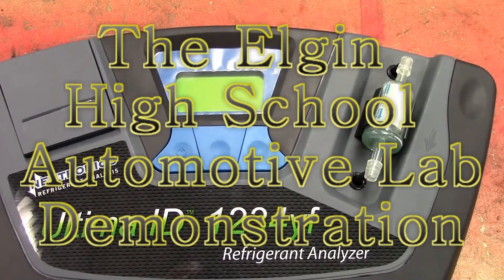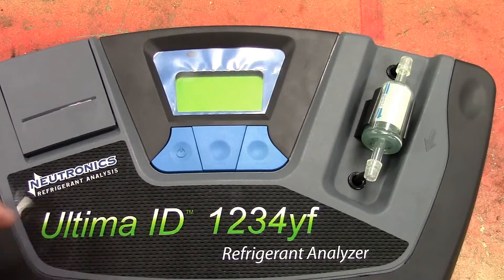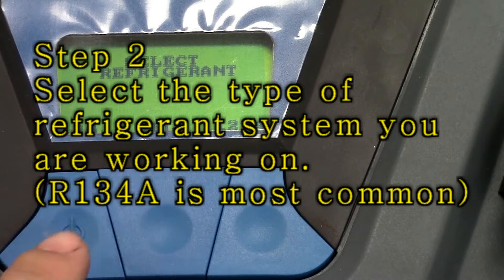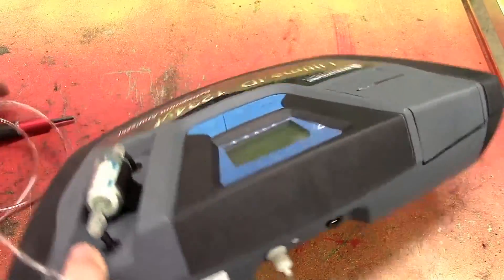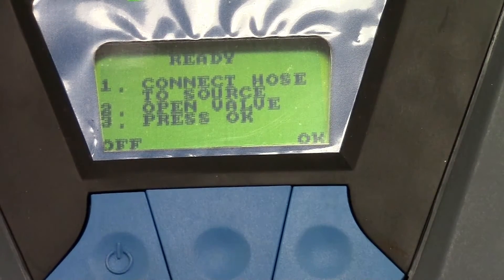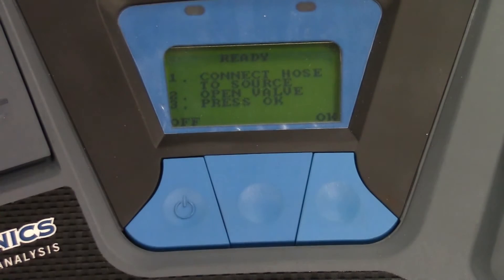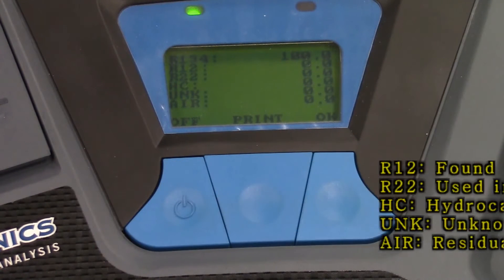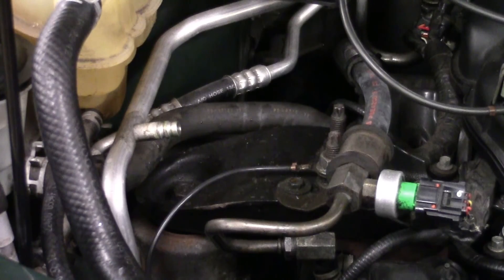AC refrigerant identifier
this will illustrate how to attach an ac refrigerant identifier to determine if the freon in the vehicle can be serviced.